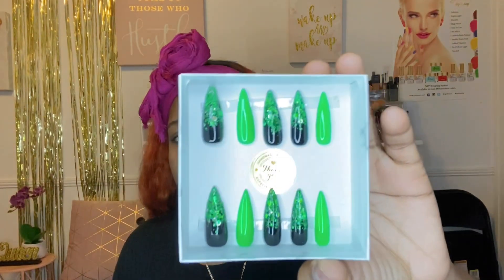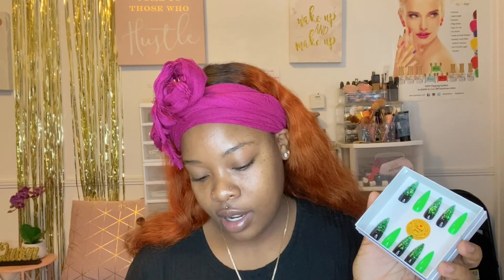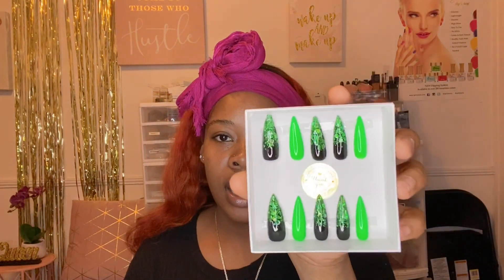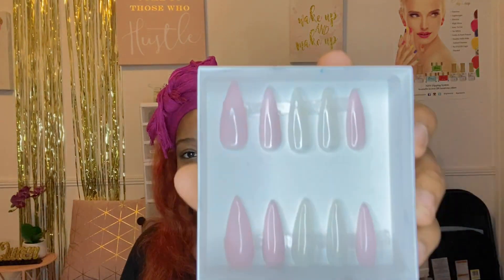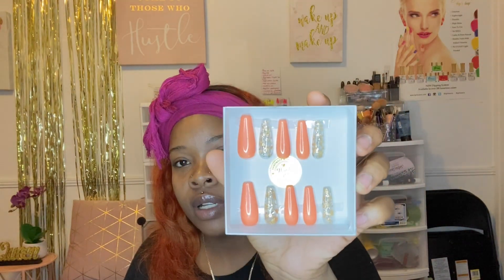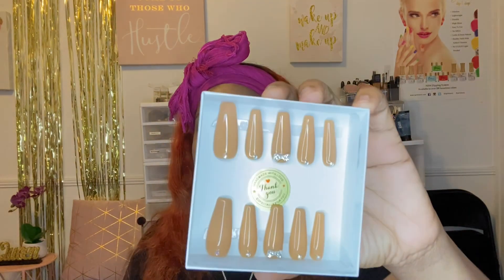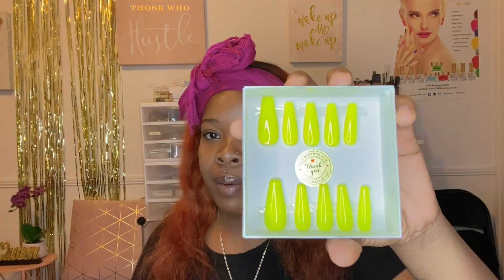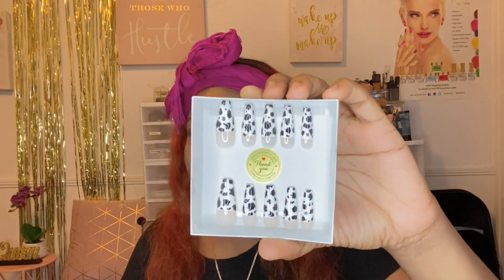ENTREPRENEUR LIFE | SHOWING PRESS ON NAIL INVENTORY | LETS TALK ABOUT NAILS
Thank you for clicking on this video don’t forget to like, comment, and subscribe and I’ll see you in my next video thank you guys so much also I’ll be having a 100th subscriber giveaway once we reach that GOAL

FYI
 ▪️Also if you haven’t noticed a couple of my lip glosses have been discontinued from my website I will be making a video explaining my new business ideas in my reason for deleting some of those products.

(I HAVE SOME SALES GOING CHECK THEM OUT WILL BE ENDING SOON)!
▪️BUNDLE BAGS $10 ORIGINAL PRICE $25
▪️LASHES ARE HERE AND ON SALE FOR THE TIME BEING $8 ORIGINAL PRICE WILL BE $10 LASH DEALS ARE $15

PLEASE NOTE THAT It’s more accurate to me to purchase a sizing kit so you can properly Size each and every nail to make sure you’re getting the right size nails. You can also use the measuring tape method a guide is a available on my Instagram and also on my website at the bottom of the page thanks for watching and check my website.

LOCATED IN PENNSYLVANIA

*Don’t own copy right to this music*